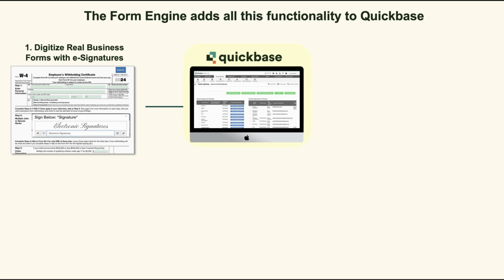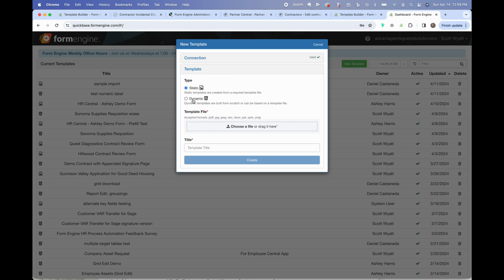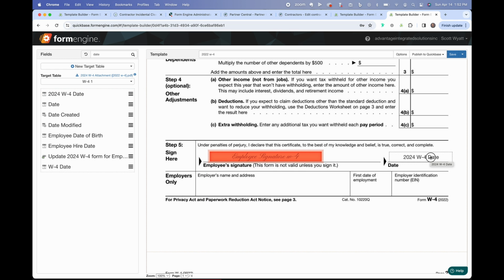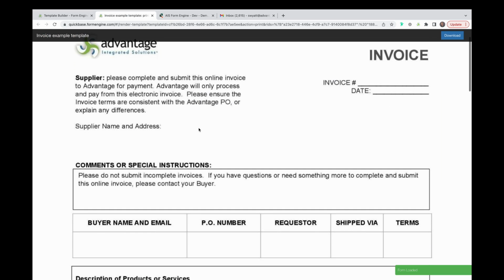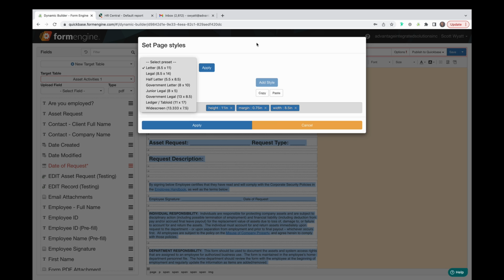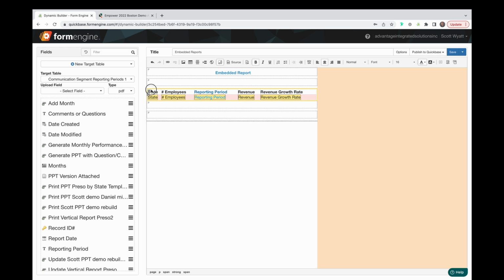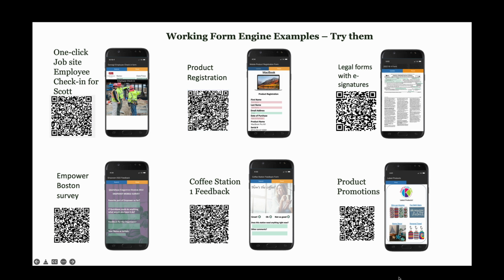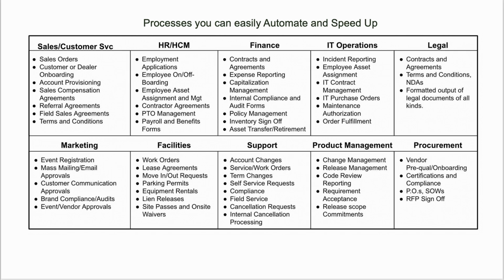Form Engine for Quickbase Quickstart instruction 2024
In minutes this Quickstart can teach you how to use the patented Form Engine to start converting your real business, legal and government forms, agreements and documents into working Quickbase assets, with e-signatures, like nothing else.  Also build new dynamic, custom forms, documents, Powerpoint and other presentations, and mobile forms with QR codes and geo-location.  Replace aging Exact Forms and more, all-in-one.

Automate and speed up your form and document-based processes, and speed up your business...This is the most powerful functionality you can add to Quickbase, extending it to be the most powerful Forms-based Workflow Platform available.  You can replace expensive single-purpose tools like Docusign, too, and do it all in your Quickbase.

This video shows you common use cases you can employ across your enterprise.  Do it yourself with no code, or engage us or other Form Engine-qualified Quickbase Partners to get the results you need.